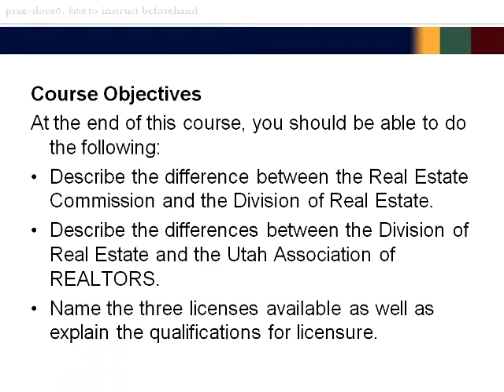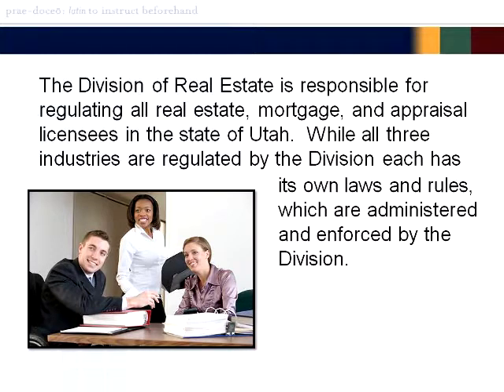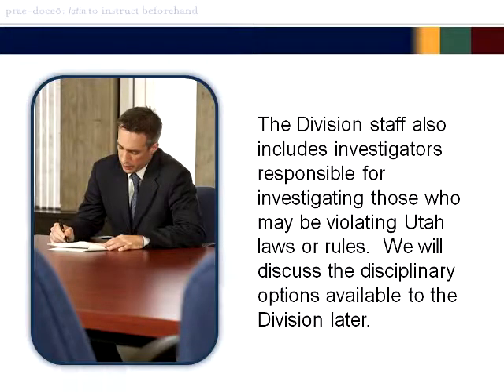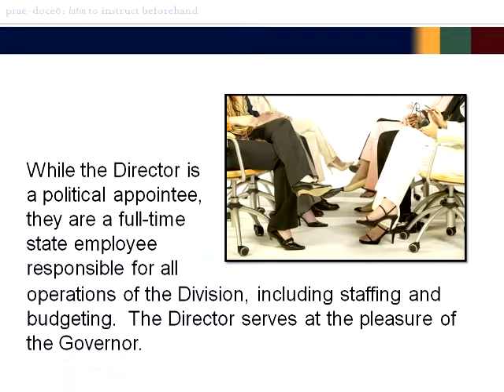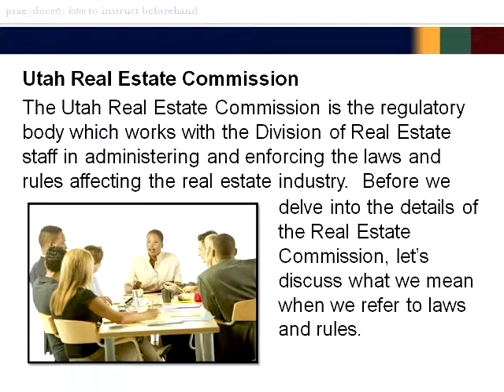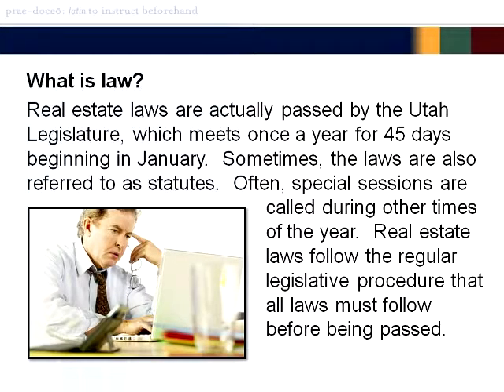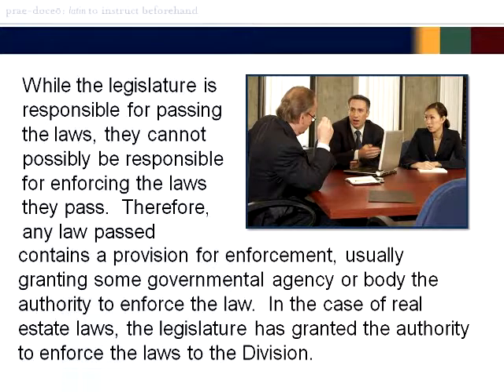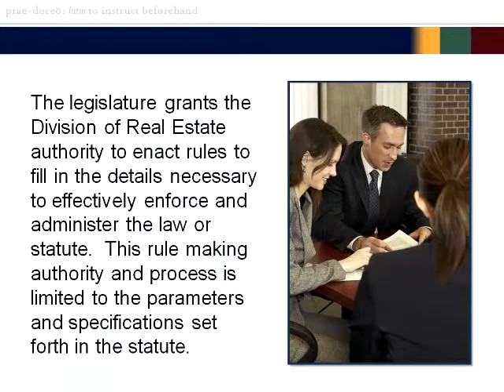ul real estate licensing law chapter 1 01